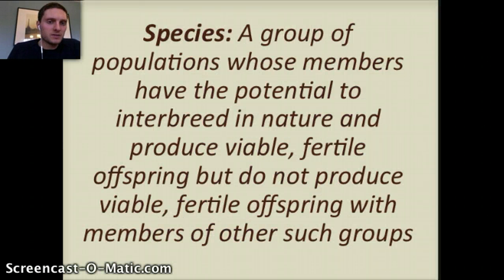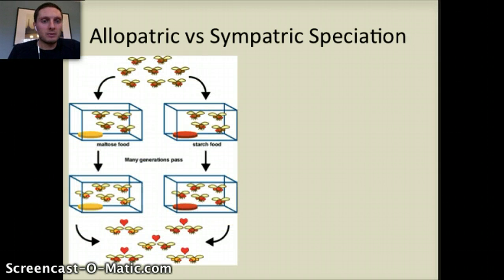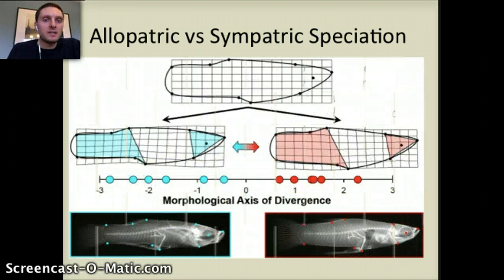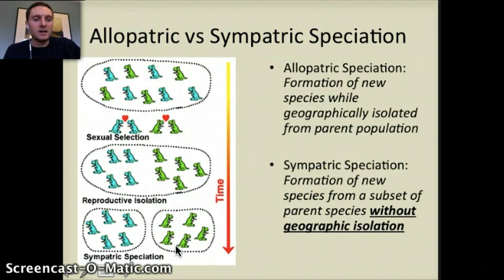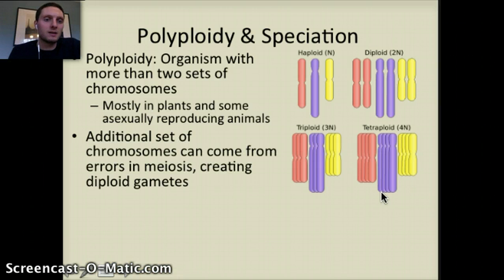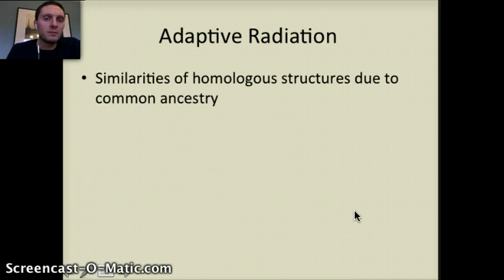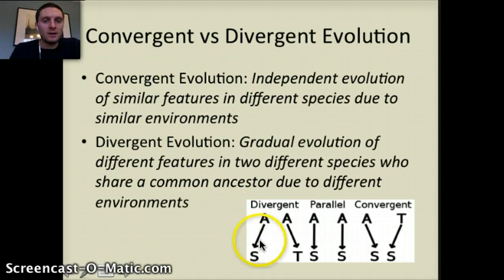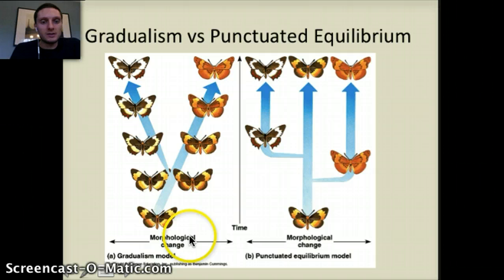IB Speciation Part 2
Discussion of IB Topic D2 including speciaiton, sympatric & allopatric, convergent and divergent evolution, polyploidy and gradualism vs punctuated equilibrium